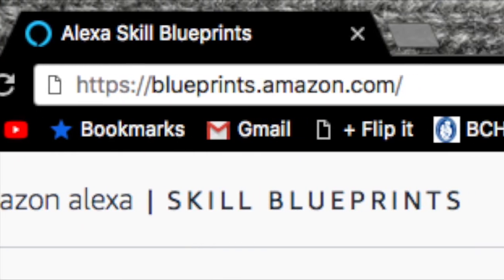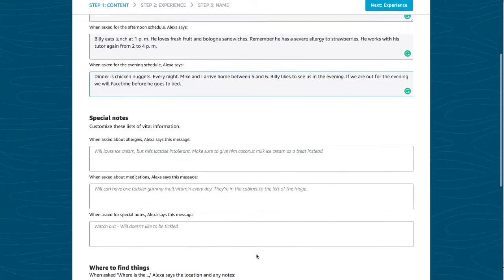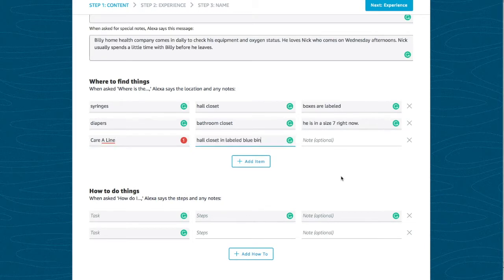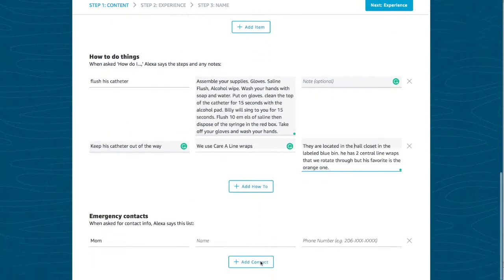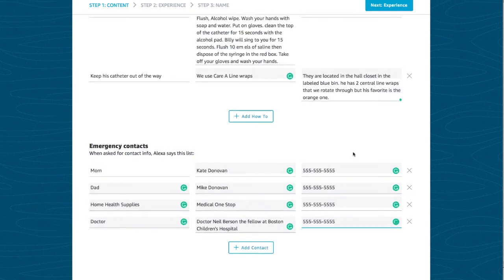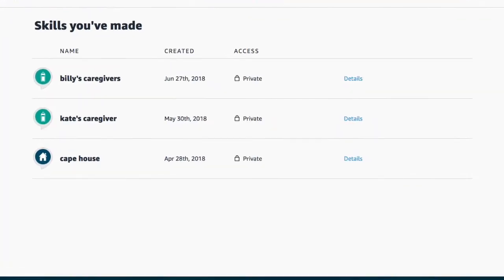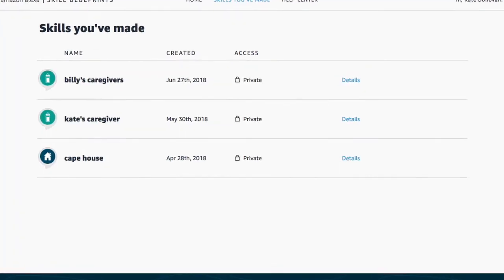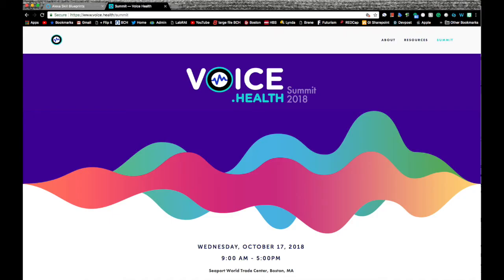Make an Alexa Skill in less than 5 minutes! What's Up Wednesday|Tech Edition: Alexa for Caregivers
Learn how to use Amazon Blueprints to create a reference for home caregivers in less than 5 minutes.

Consider joining me at the Voice.Health Summit in Boston on October 17, 2018, to learn more about how voice is being used in healthcare.